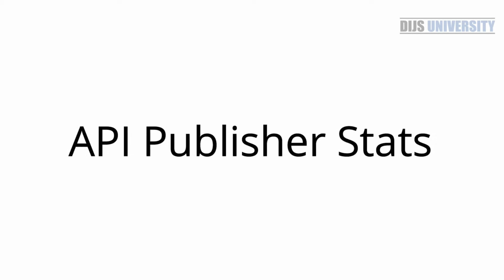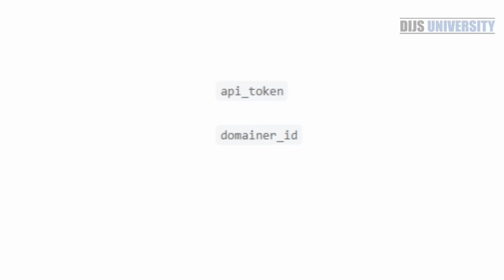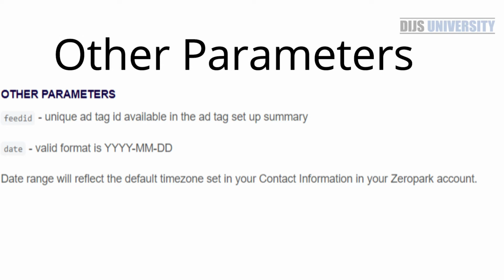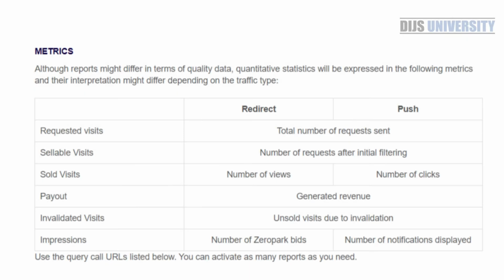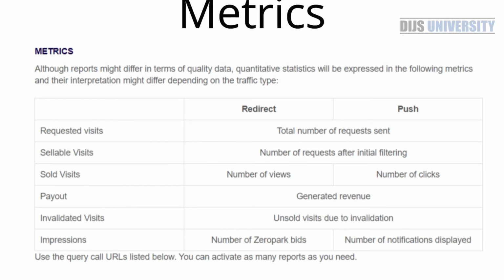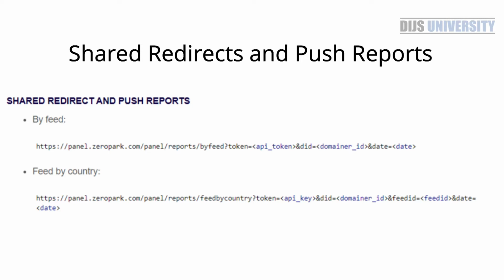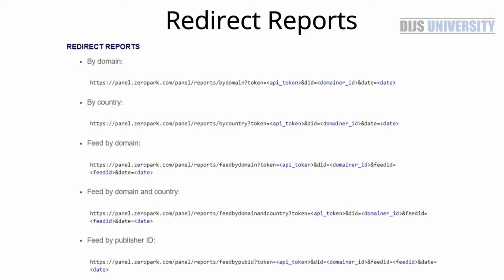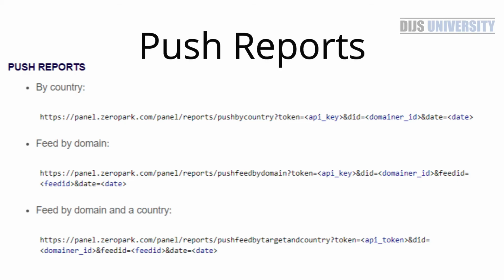API Publisher Stats on Zeropark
Do you want to learn more about the API publisher stats on Zeropark? In this video, you will find a brief explanation on the API publisher stats on Zeropark.

API reports can be activated by using call URLs containing two parameters specific for each account in Zeropark.

api_token

domainer_id

Zeropark Publisher Team will provide you with your unique values for the parameters.

OTHER PARAMETERS
feedid - unique ad tag id available in the ad tag set up summary

date - valid format is YYYY-MM-DD